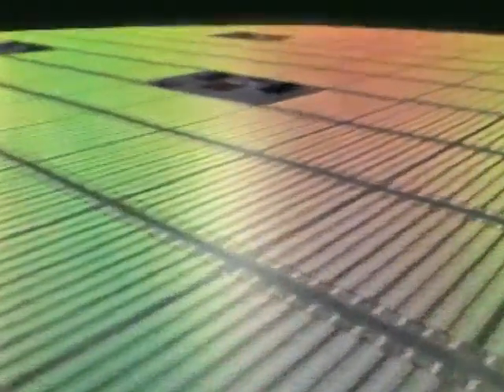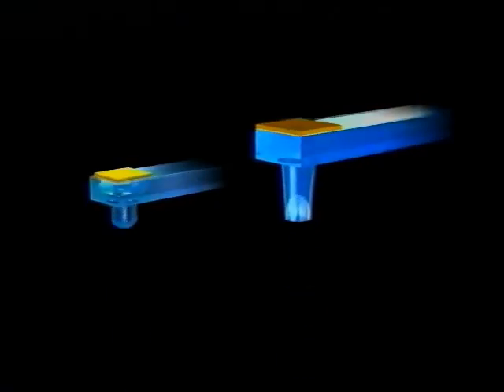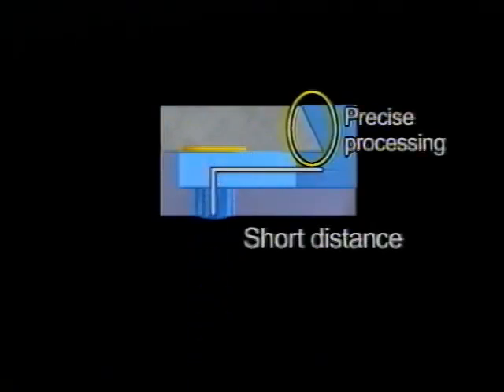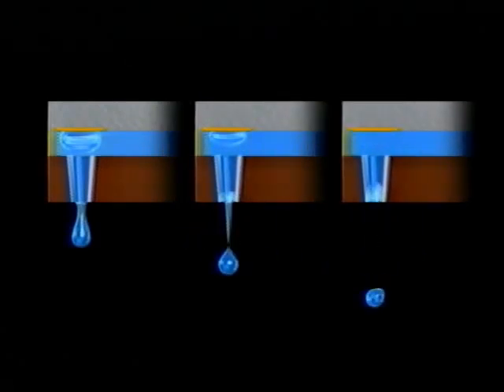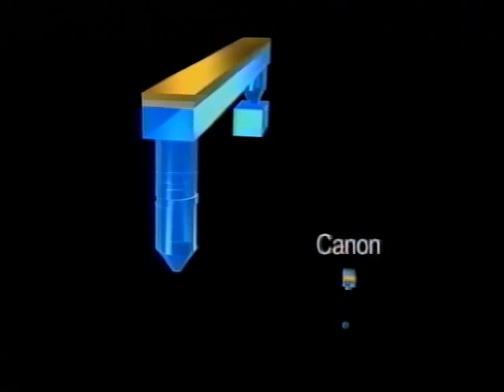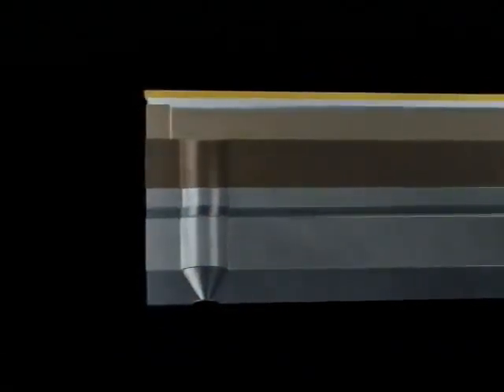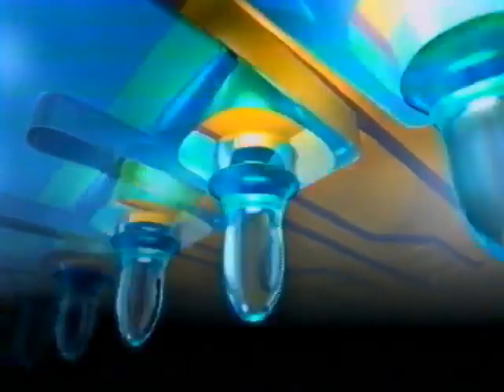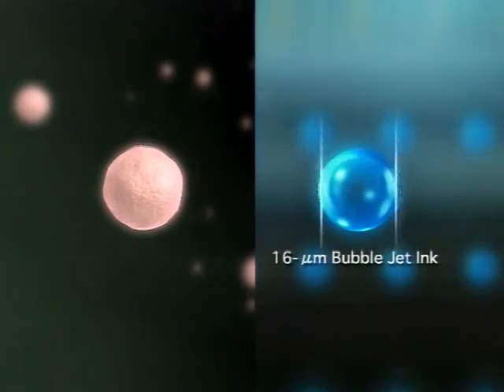Canon Bubble Jet technology